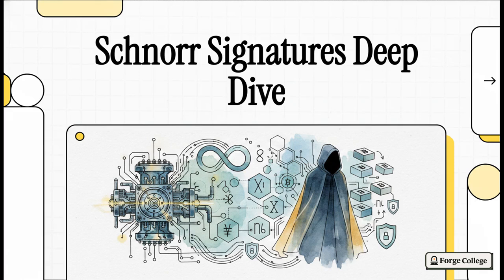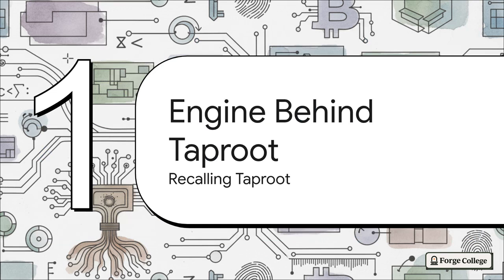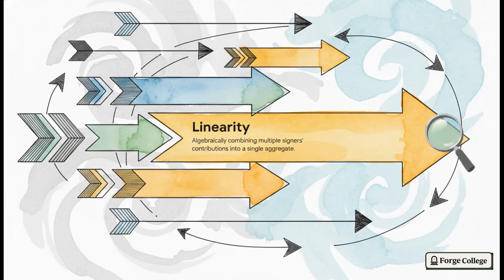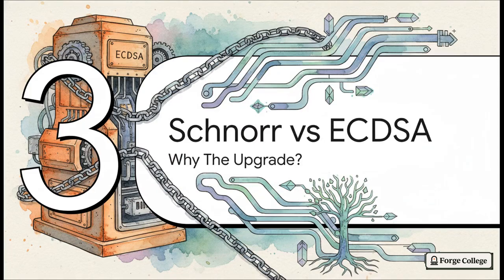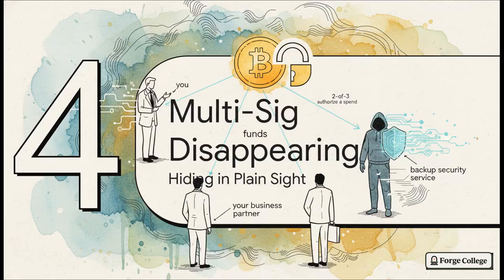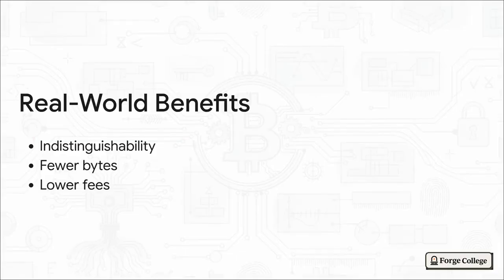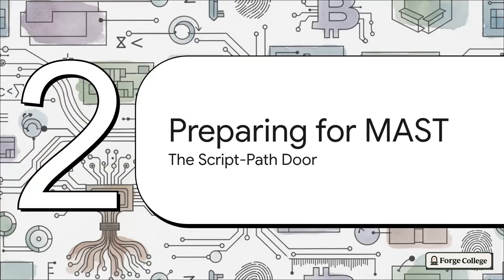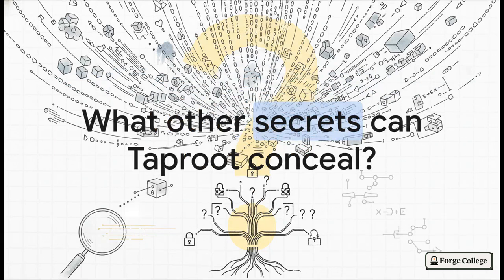Schnorr Signatures Deep Dive — Forge College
Why do Schnorr signatures unlock Taproot's privacy and efficiency gains? Understanding the algebra behind Schnorr is the key to seeing how multi-signature spends become compact and indistinguishable on Bitcoin.

This lesson breaks down the mechanics of Schnorr signing and verification and explains the exact algebraic properties Taproot relies on. You will see the role of the nonce, how the challenge scalar is built from R, the public key, and the message, and why the single-line verification sG = R + eP is so powerful. The lesson shows linearity in action, how multiple keys can produce a single aggregated signature, and why that aggregation leads to smaller transactions and improved on-chain privacy. By the end you will be able to reproduce the logical steps of a Schnorr sign/verify sequence and interpret a Taproot spending example to spot where aggregation reduces footprint.

Beginner-level Bitcoin learners who already know basic public/private keypairs and transaction signatures. No advanced cryptography required — this lesson builds from foundational concepts.

- Schnorr signing mechanics: nonce R, challenge e = H(R, P, m), response s = k + e * x
- Single-line verification and the algebraic invariant sG = R + eP
- Linearity and why Schnorr enables key aggregation and simple multisig
- How aggregation underpins Taproot key-path vs script-path indistinguishability
- Practical effects on on-chain footprint, signature size, and privacy

Want to explore more hands-on Bitcoin cryptography and Taproot applications?